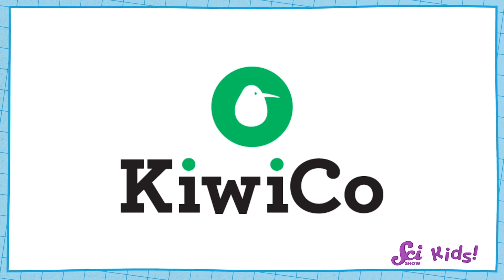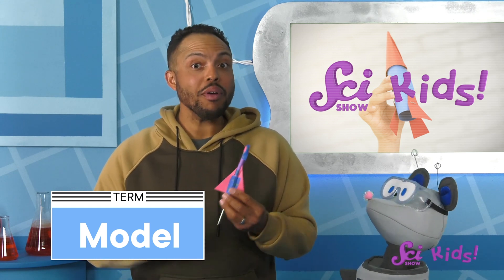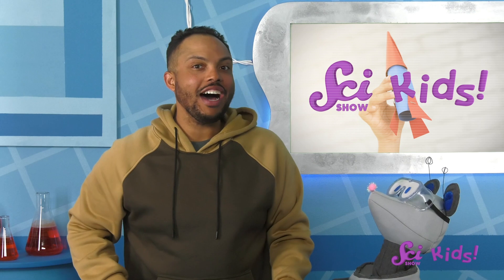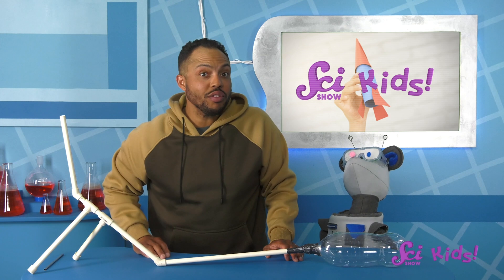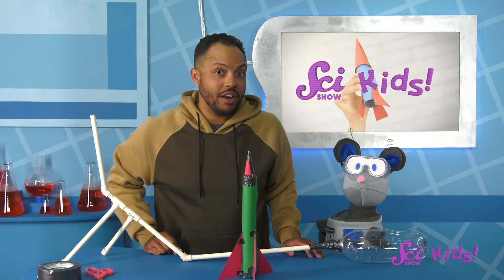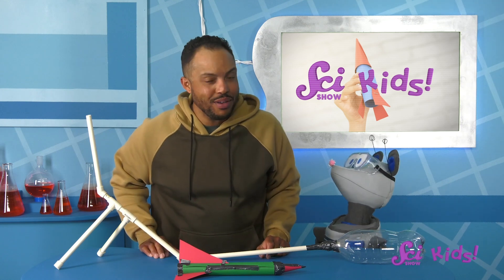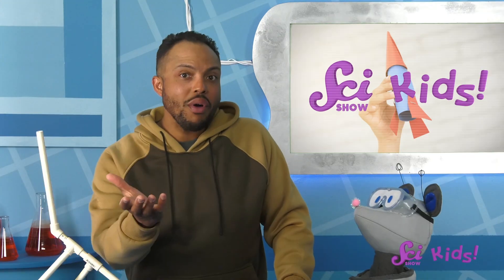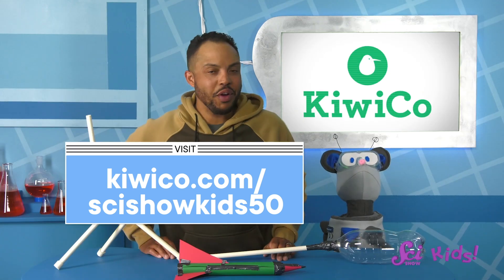Let's Build Paper Rockets! | Let's Explore Mars! | SciShow Kids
Squeaks and Mister Brown are so excited about rockets, they're going to make their own! You can join in on the fun and learn how to make one too!

K-2 Next Generation Science Standards

Science and Engineering Practices:

Developing and Using Models

Disciplinary Core Ideas:

ETS1.A : Defining and Delimiting Engineering Problems - A situation that people want to change or create can be approached as a problem to be solved through engineering (K-2-ETS1-1). Asking questions, making observations, and gathering information are helpful in thinking about problems (K-2-ETS1-1).

ETS1.C: Optimizing the Design Solution - Because there is always more than one possible solution to a problem, it is useful to compare and test designs (K-2-E TS 1-3).

Performance Expectations:

K-2-ETS1-1 Ask questions, make observations, and gather information about a situation people want to change to define a simple problem that can be solved through the development of a new or improved object or tool.

K-2-ETS1-3 Analyze data from tests of two objects designed to solve the same problem to compare the strengths and weaknesses of how each performs.